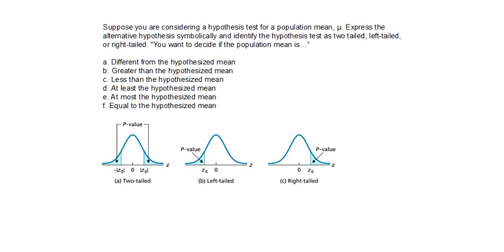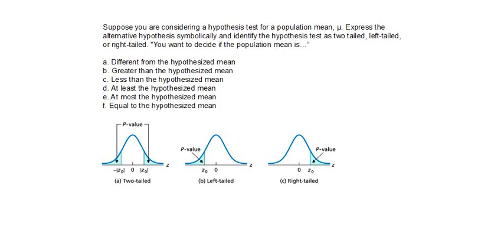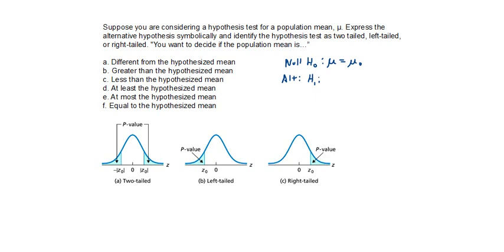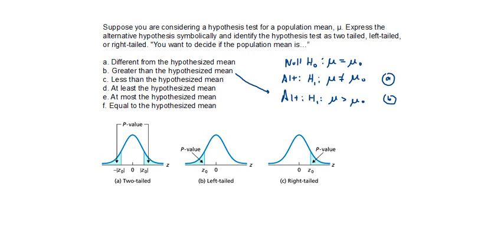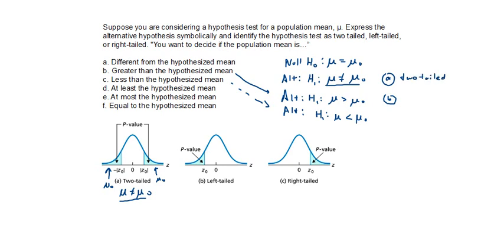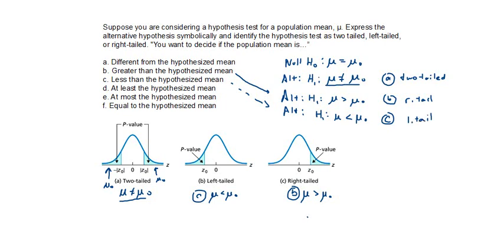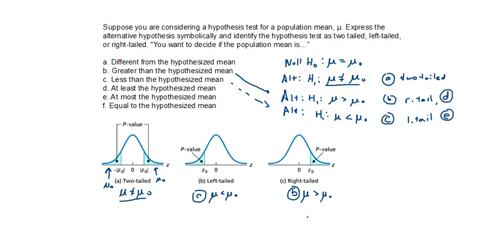MA300 Ch9 Q1 Example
MA300 Statistics, Chapter 9 HW Assignment, Question 1 Note: How do we state an alternative hypotheses?